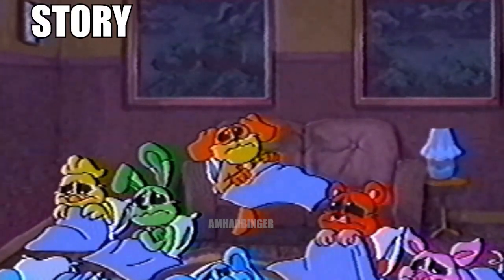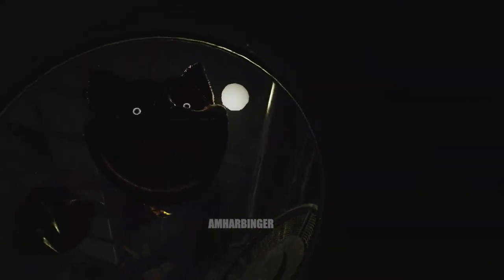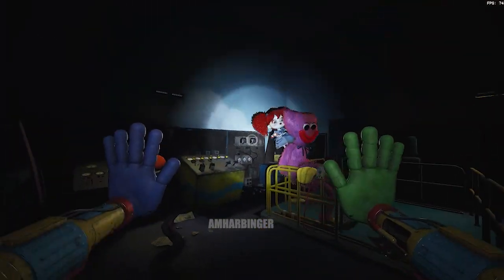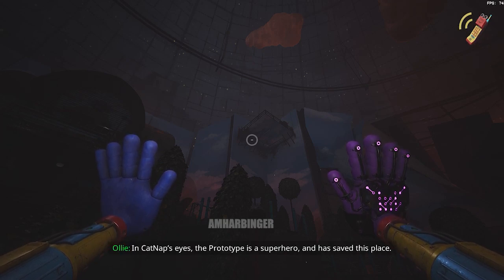Poppy Playtime Chapter 3 100% Master Review (100% Achievements)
Chapter 5

This video was recorded and edited by AMHarbinger for entertainment and educational purposes.

Top Supporters:
Concept of Infinity - Veteran Member
Devil Killer - First Member to Join Channel

Twitch Subs:
KIRIGANAII
Chai_la_x

Most Livestream Viewers:
Chai_la_x
bluetwinkiesaregood

Poppy Playtime Chapter 3: Deep Sleep continues the horror story inside the abandoned Playtime Co. factory, taking players deep into the hidden Playcare orphanage beneath the facility. The player, guided by the mysterious ally Poppy and an unknown helper named Ollie, explores a nightmarish facility filled with corrupted experiments and the remains of the Smiling Critters.

The main antagonist is CatNap, a twisted former toy and loyal servant of the mysterious entity known as The Prototype (Experiment 1006). As the player uncovers disturbing recordings and environmental storytelling, they learn that Playcare’s children were subjected to horrific experiments that created the monstrous toys.

Throughout the chapter, allies like DogDay reveal the truth behind CatNap’s control and the Prototype’s influence. CatNap attempts to stop the player using toxic red gas and psychological terror, but is ultimately defeated—only for the Prototype to intervene and take control, revealing its growing power.

The chapter ends with a chilling escape sequence, reinforcing that the Prototype is the true mastermind behind Playtime Co.’s horrors, setting up the next installment.